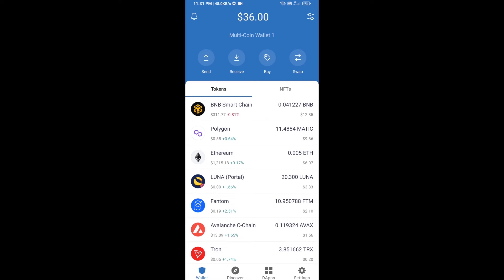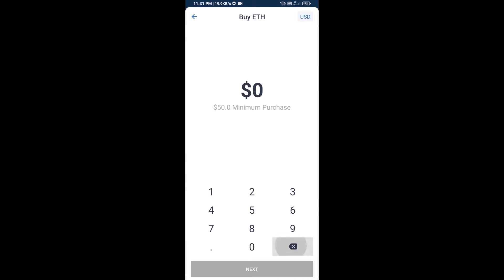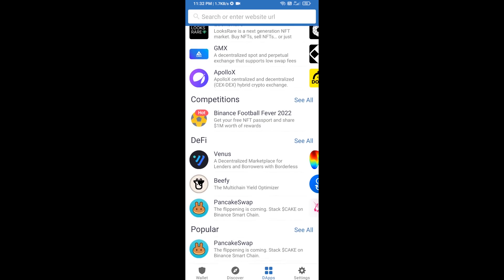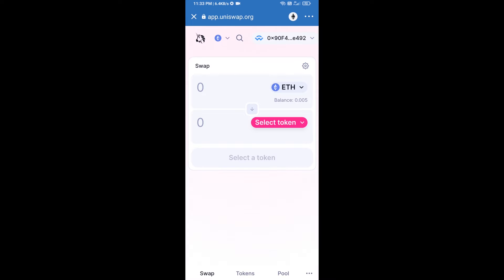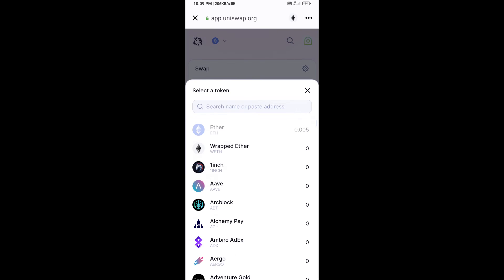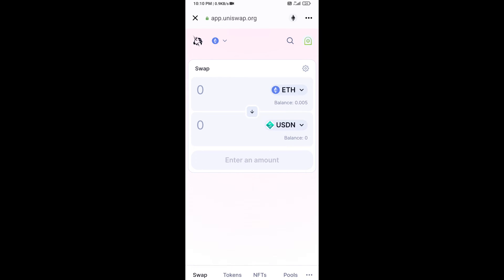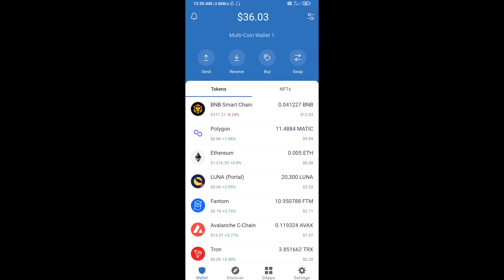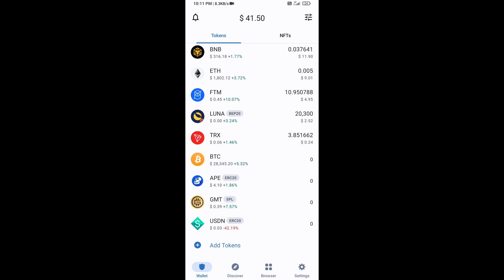How to Buy Neutrino Index (XTN) Token Using ETH and UniSwap On Trust Wallet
How to Buy Neutrino Index (XTN) Token Using ETH and UniSwap On Trust Wallet OR MetaMask Wallet.